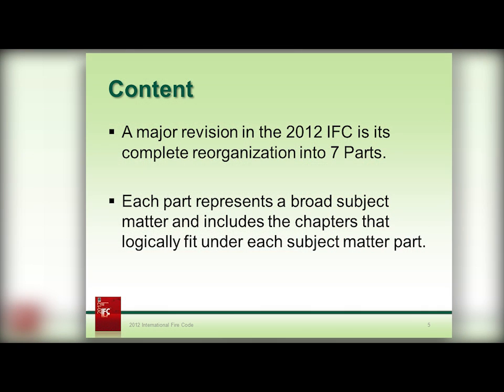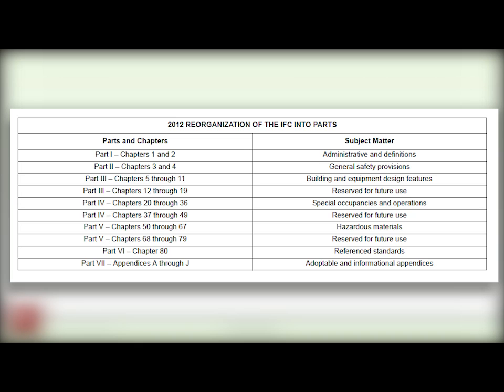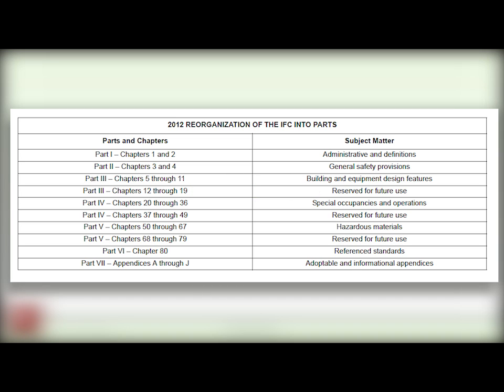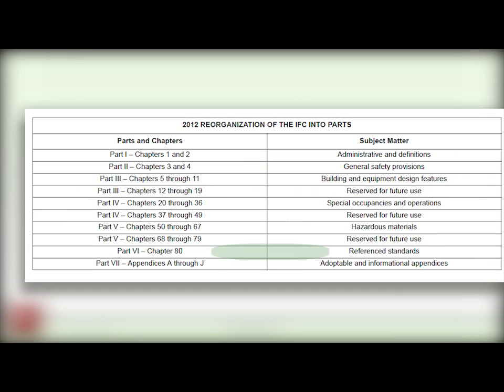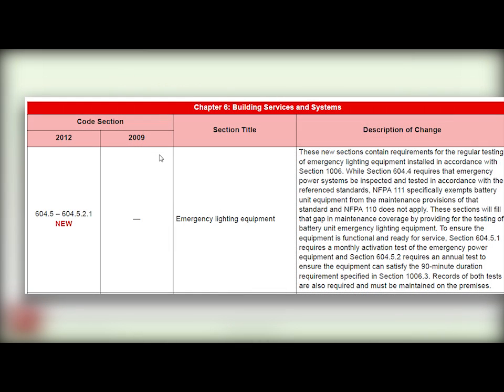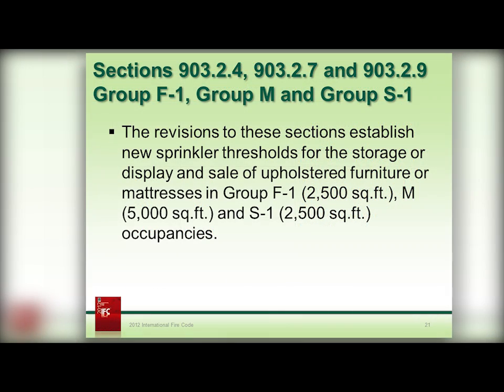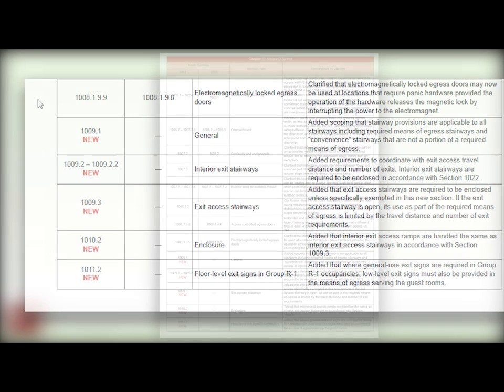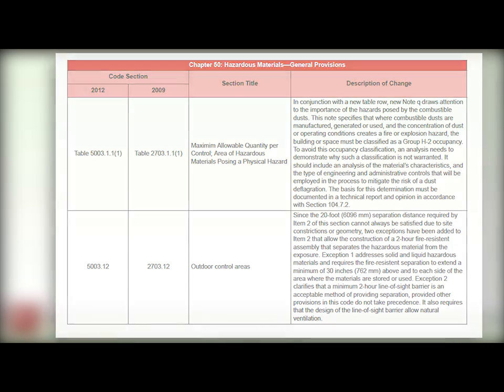A Brief Overview of Changes in the 2012 International Fire Code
Provides a overview of changes in the 2012 International Fire Code.